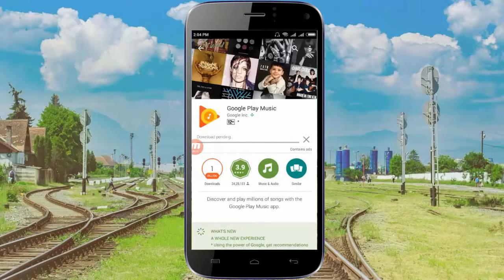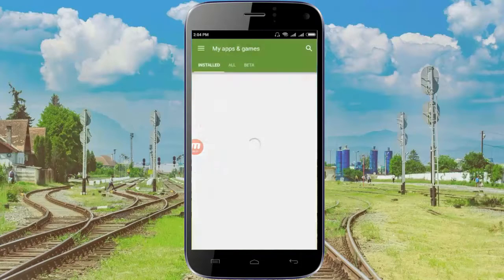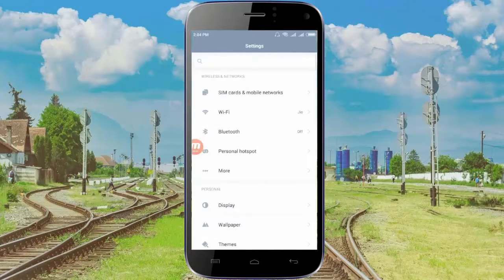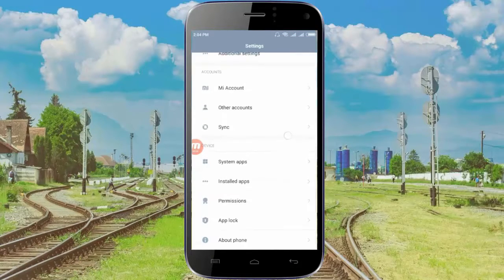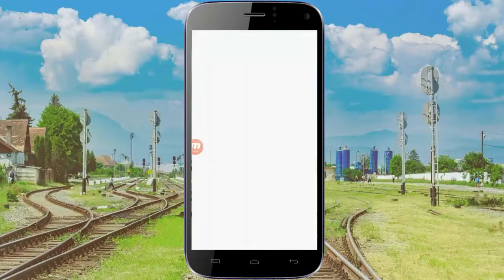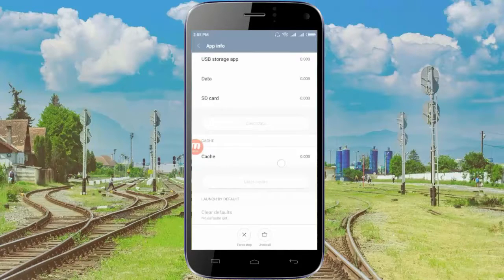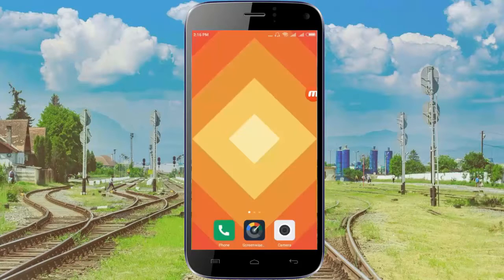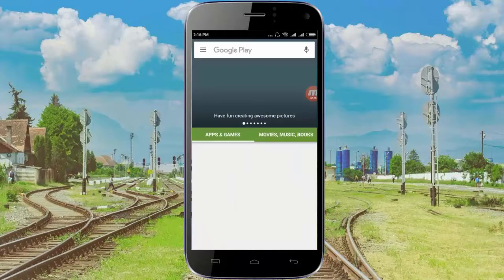How to Fix Download Pending Issue in Play Store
In this video tutorial i will how you how to fix download pending issue which occurs in play store while downloading or updating apps.